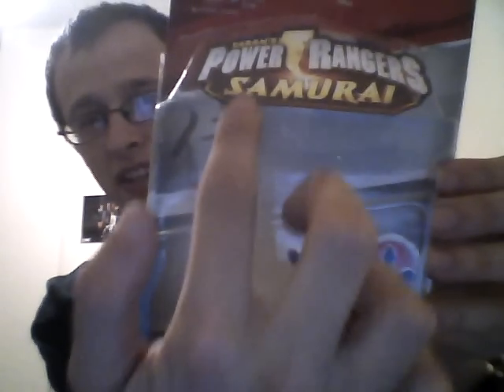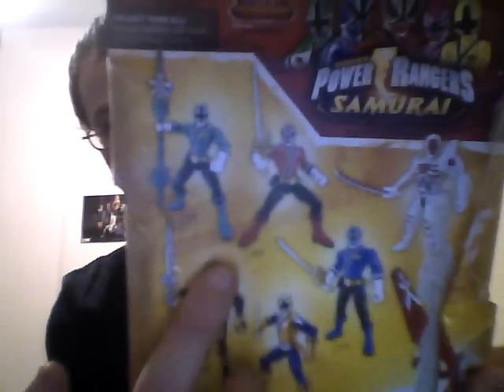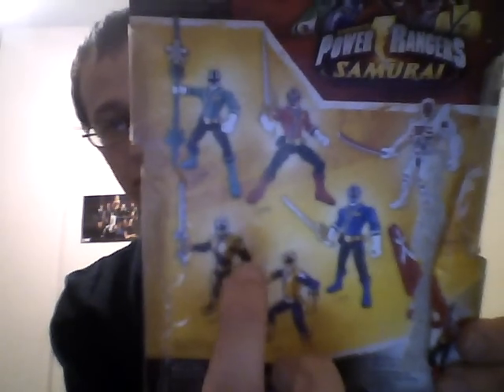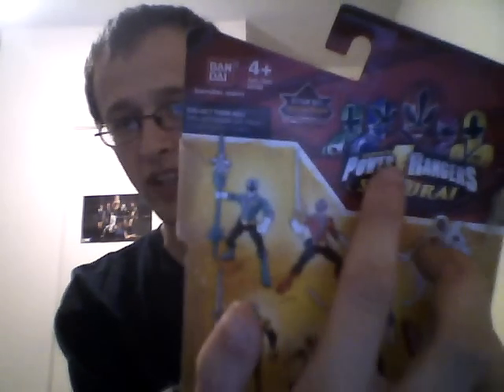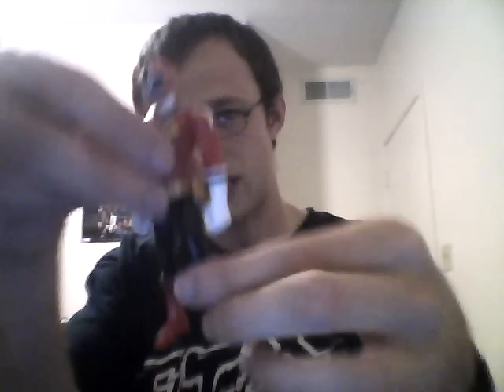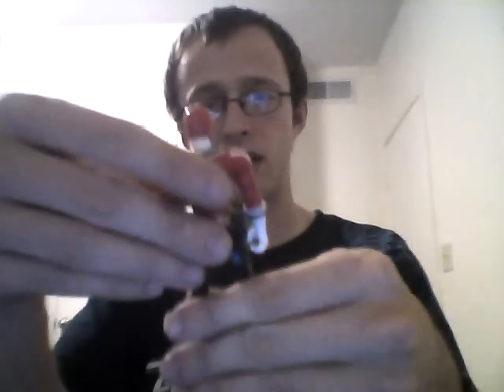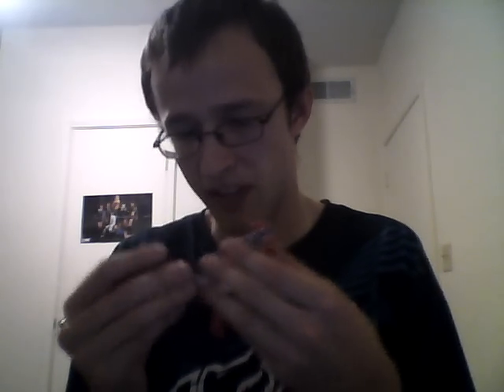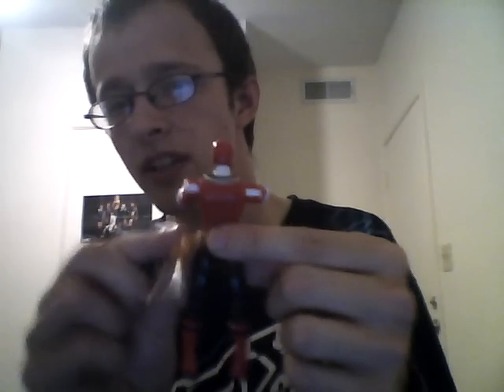Power Rangers Samurai Red Ranger Toy Review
This is my second review over Power Rangers Samurai Figures. Please comment or like or vice versa. Please no rude comments. Thank you!